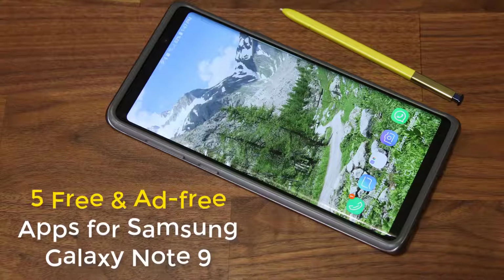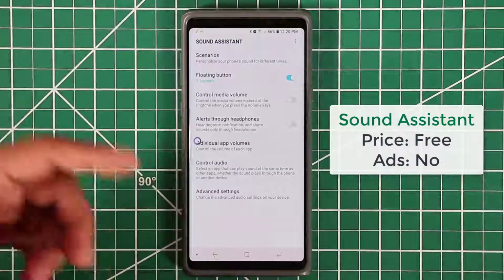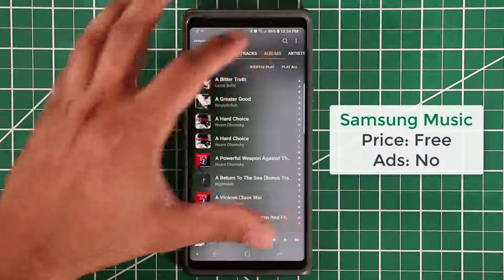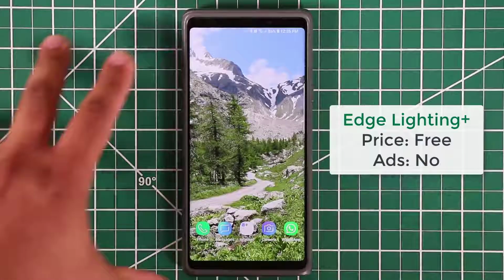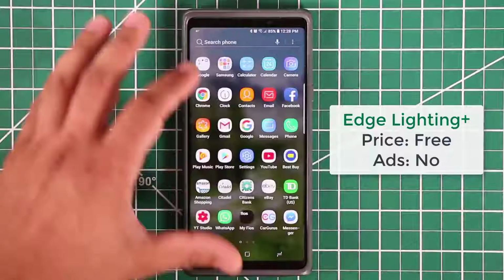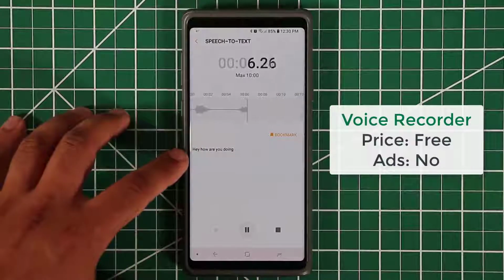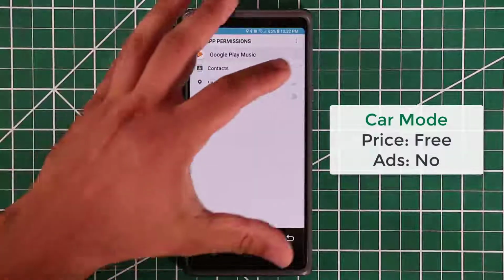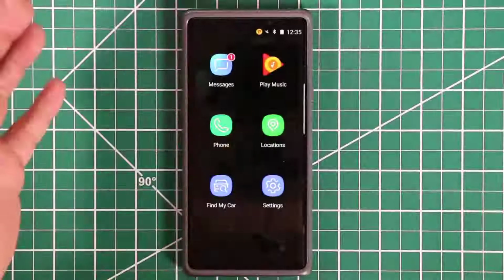5 Must Have Apps for Samsung Galaxy Note 9 Samsung galaxy note 9 Real Factz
5 Must Have Apps for Samsung Galaxy Note 9
Real Factz